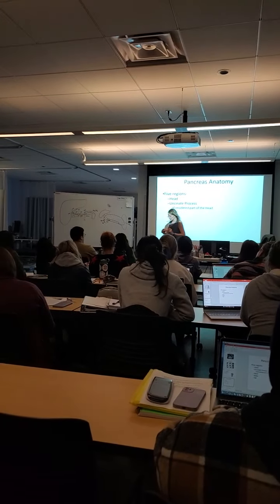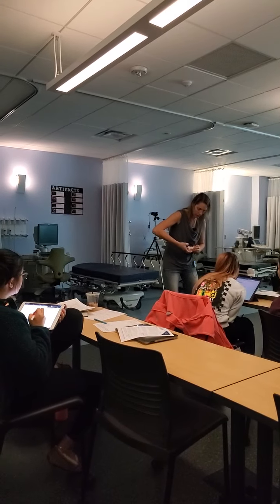Shea's ultrasound Biliary tree, Gallbladder (GB) and pancreas lecture part 2 of 2